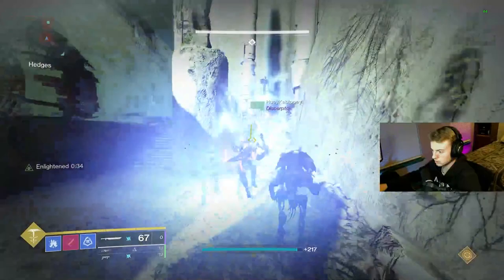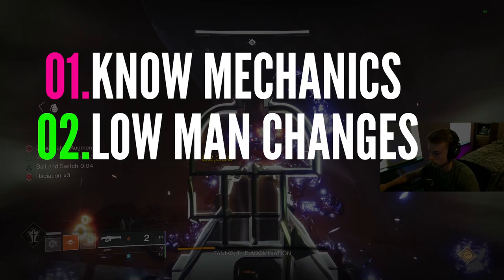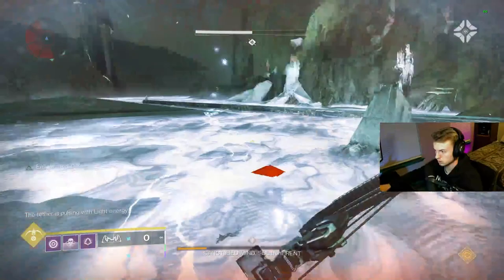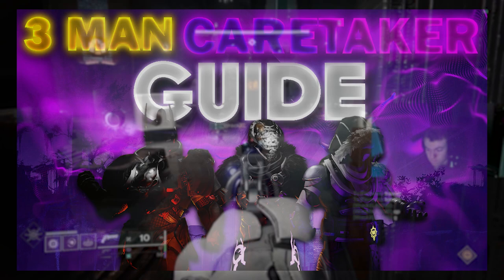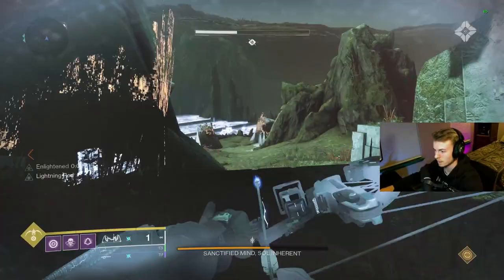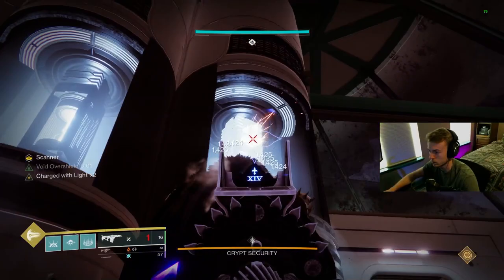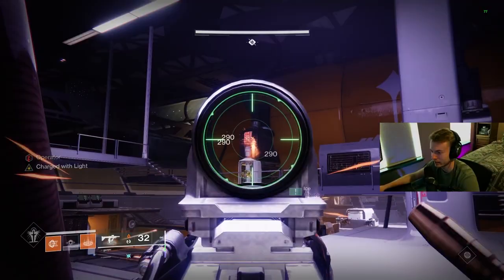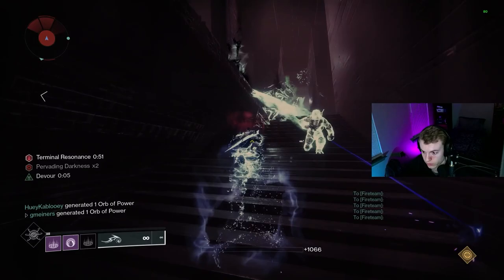How ANYONE Can Start Low Manning RAIDS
This is how to low man any raid in destiny 2. This is how to trio and duo raids in destiny 2. This is how to get good at low man raids in destiny. Low man raid guide. Trio raid guide.